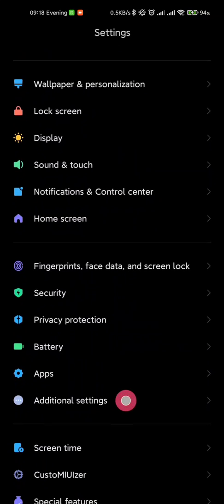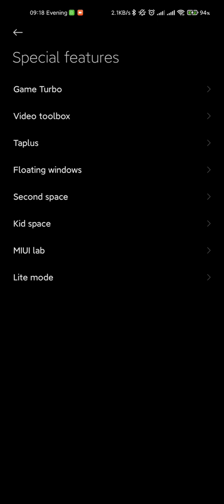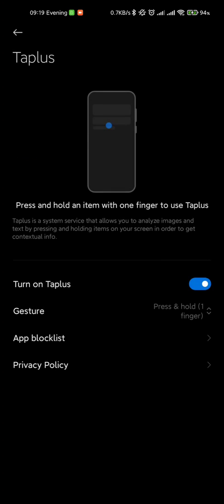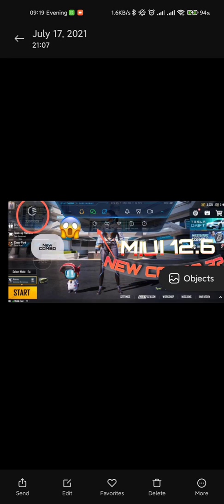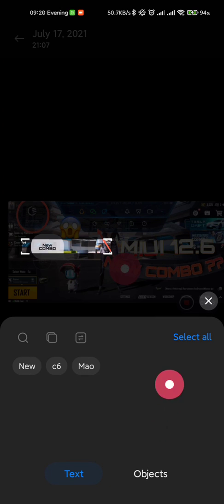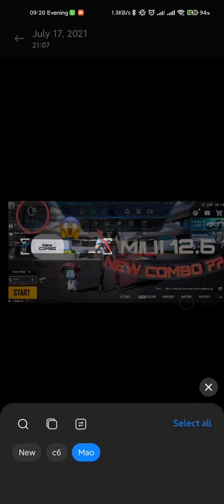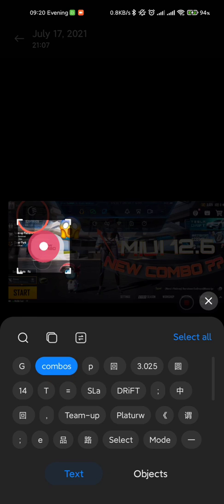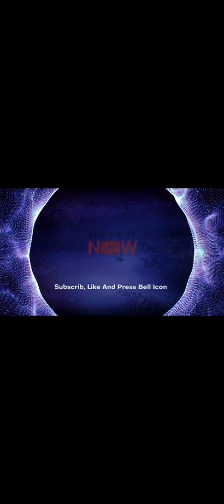New MIUI 13 Feature !! New feature Taplus !!! let's Find out Taplus !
This feature is expected to be in MIUI 13 Rom.
Hope we'll get it in MIUI 13
It's basically on screen recognition software